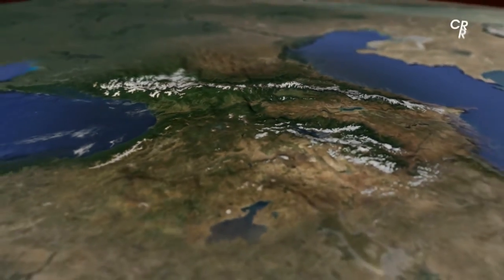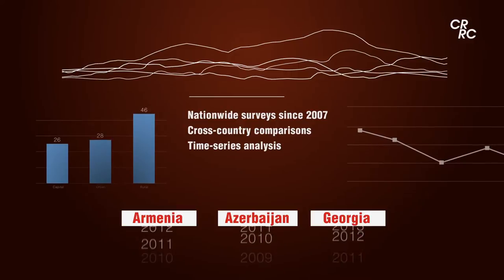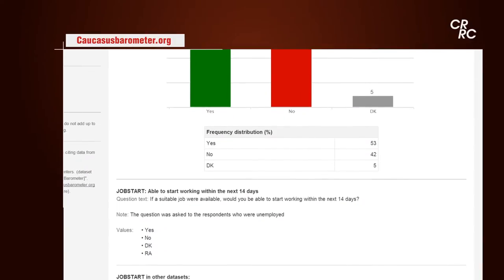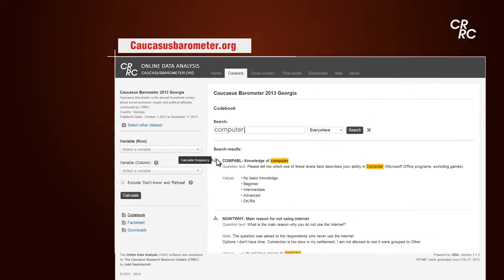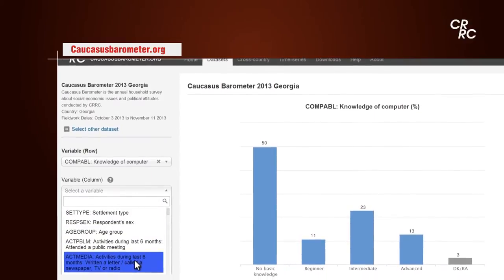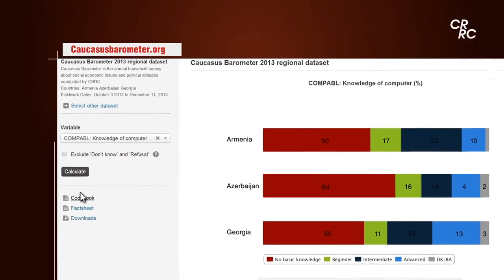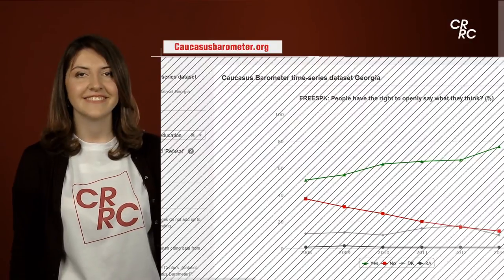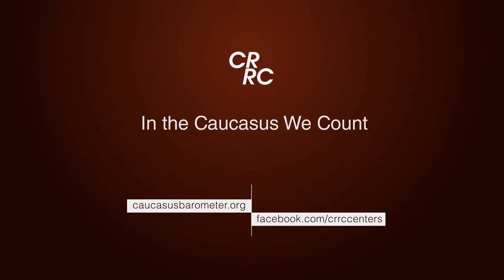CRRC Caucasus Barometer Intro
CRRC-Georgia is a non-governmental, non-profit research organization, which collects, analyzes and publishes policy relevant data on social, economic and political trends in Georgia. CRRC-Georgia, together with CRRC-Armenia and CRRC-Azerbaijan, constitutes a network with the common goal of strengthening social science research and public policy analysis in the South Caucasus.

The three centers were established in 2003 by the Eurasia Partnership Foundation (EPF) with financial support from the Carnegie Corporation of New York. In summer 2013 CRRC-Armenia and CRRC-Georgia were registered as independent non-commercial legal entities, but maintained the same goals, objectives and commitment to regional cooperation.

CRRC has 10 years experience providing researchers, the government, donors, NGOs and the private sector with data and analysis of critical trends and expectations in Georgia and across the region. CRRC provides research, analysis and training using tested methodologies which allow accurate comparisons between sectors, populations and countries.

CRRC's public databases give everyone the opportunity to understand and evaluate the social and political trends in both Georgia and the entire South Caucasus. To analyze these databases easily, please use our Online Data Analysis tool.